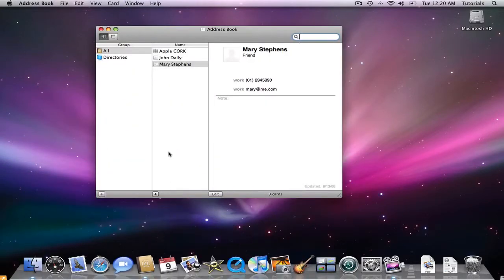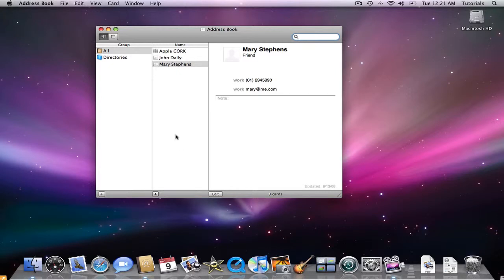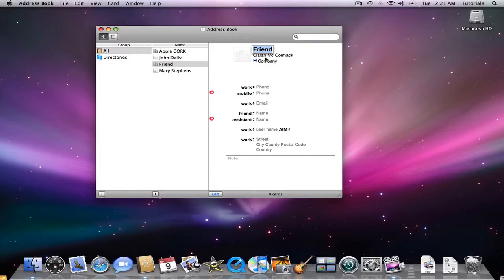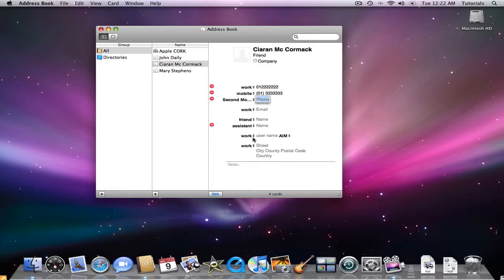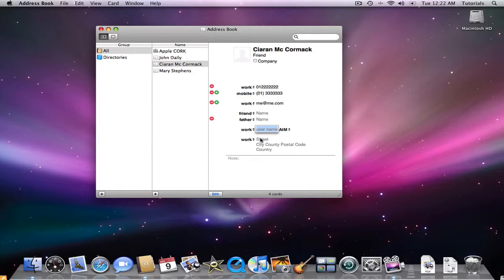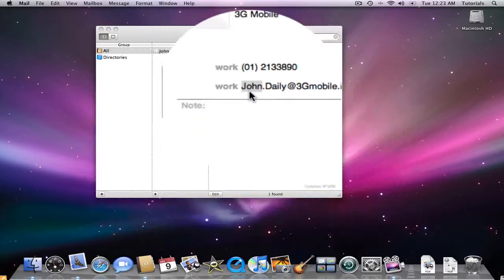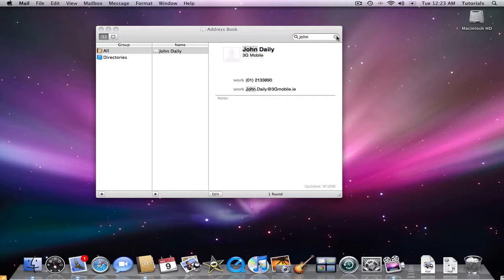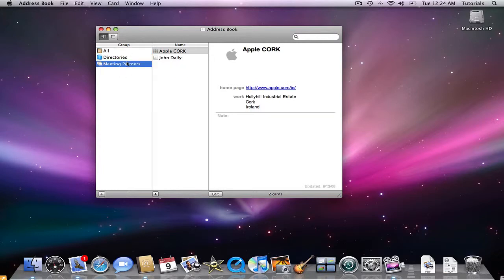Intro to the Mac - Part 13 - Adress Book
The Address Book is the software on the mac that lets you manage all your contacts, emails and phone numbers and much much more. Watch this tutorial to learn all about Address Book